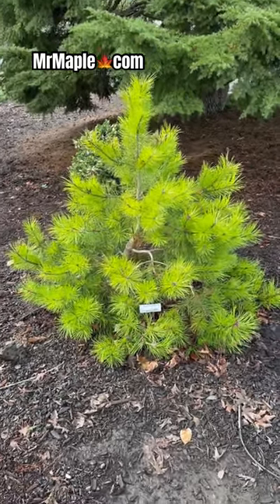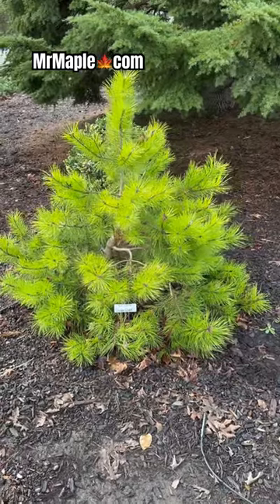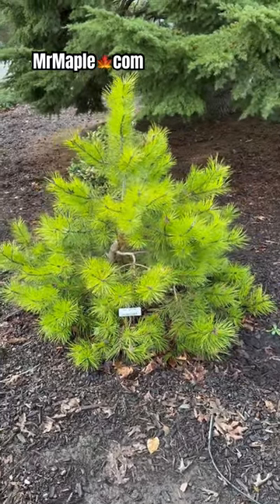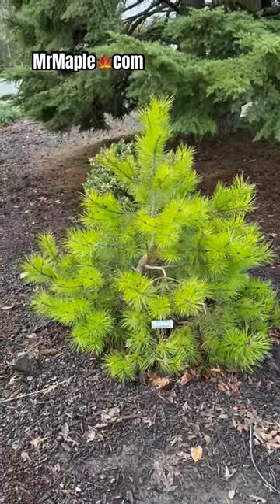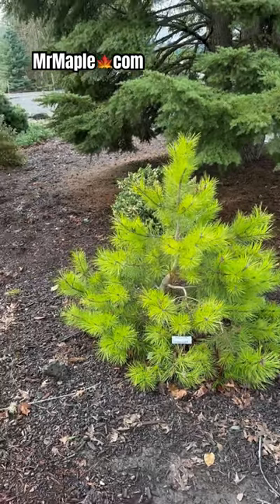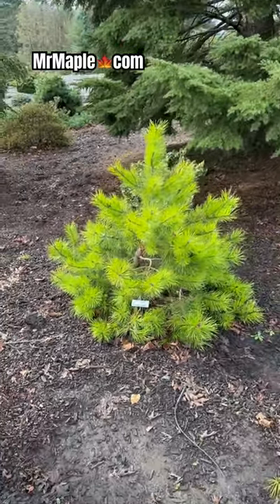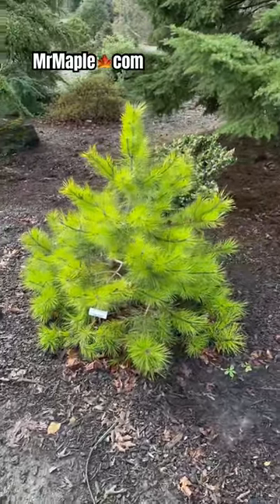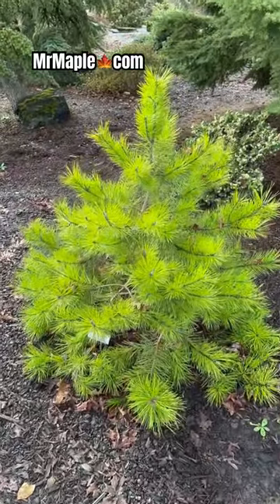Pinus contorta 'Frisian Gold'Frisian Gold Lodgepole Pine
Shop MrMaple.com for great plants!

Watch the MrMaple Show for great garden content!